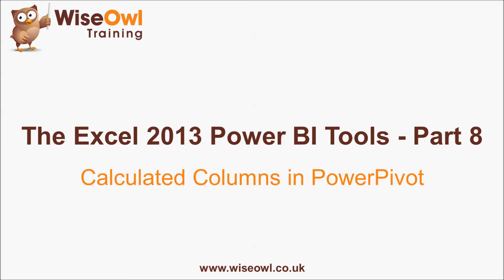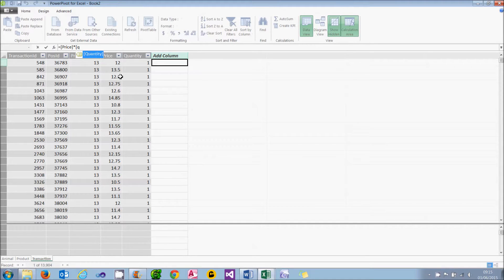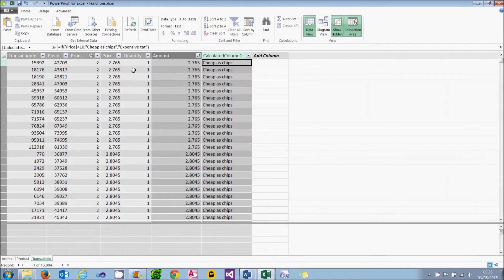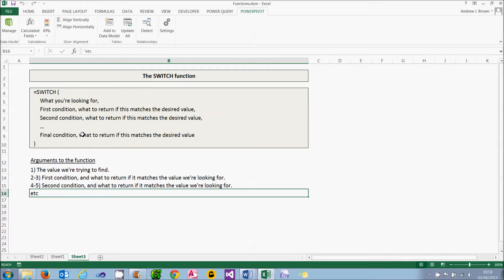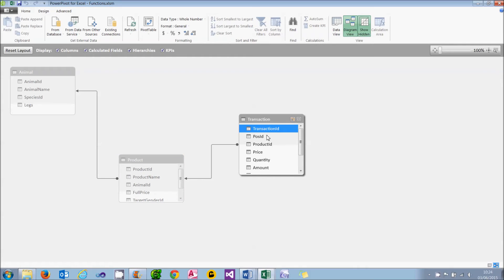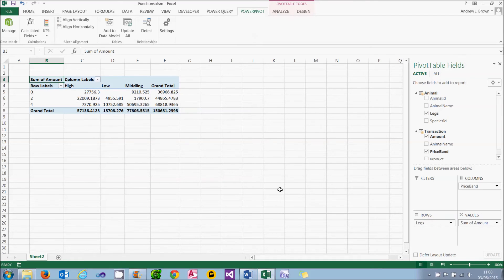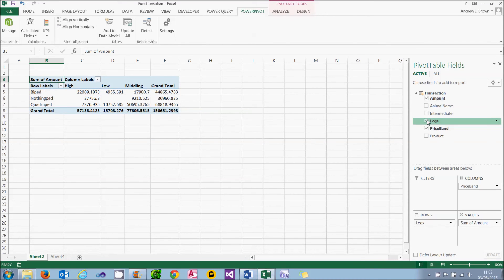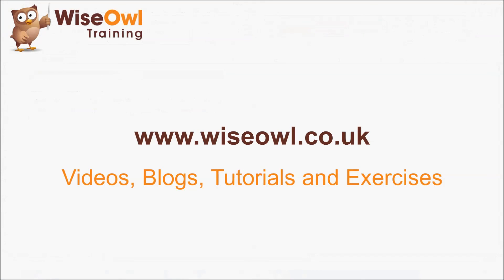Excel 2013 Power BI Tools Part 8 - Calculated Columns in PowerPivot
- You can download the files that you need to follow this tutorial

This tutorial explains how to create calculated columns within PowerPivot, using functions like IF, SWITCH, RELATED and BLANK.  In many ways calculated columns are similar to formulae within Excel - there's even a function wizard that you can refer to when you get stuck.

for more online training resources in Microsoft Excel, PowerPivot, SQL, Reporting Services, Analysis Services, Integration Services and other .NET, SQL Server and Microsoft Office applications.